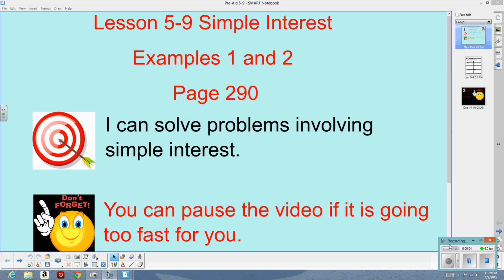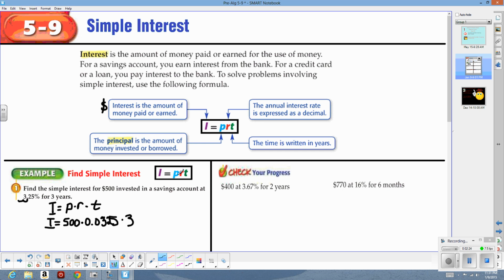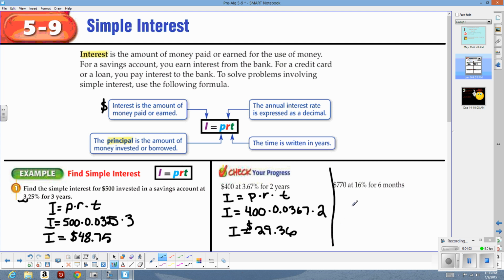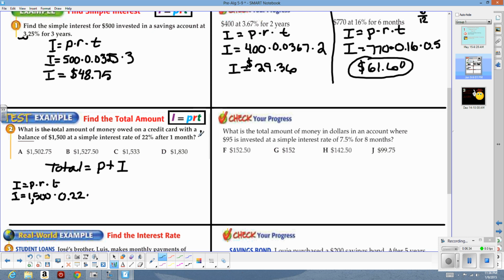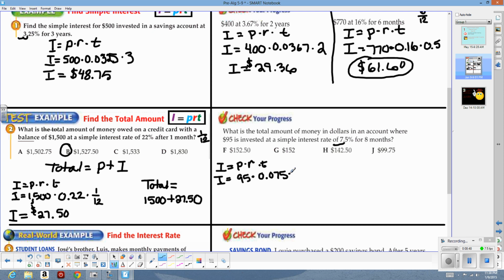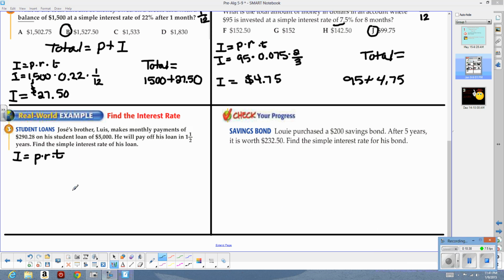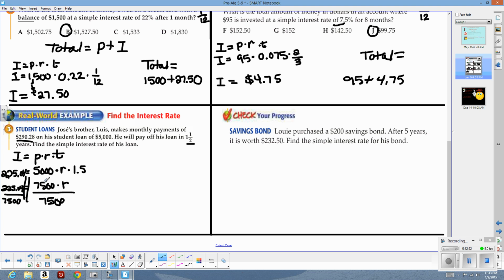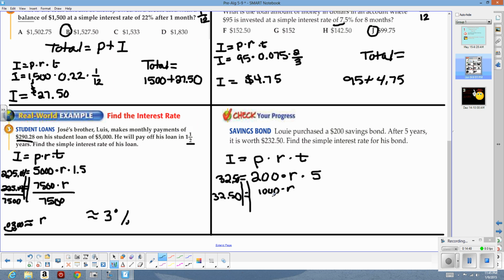Pre Alg 5 9